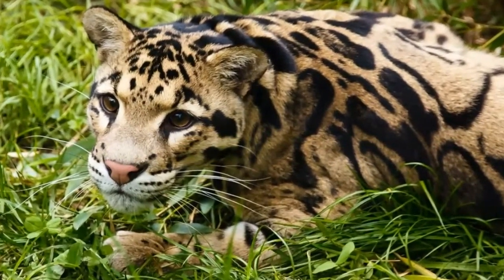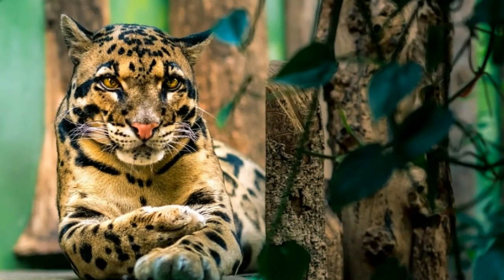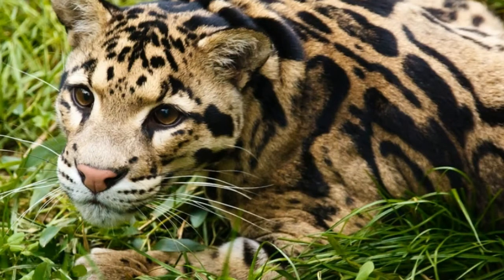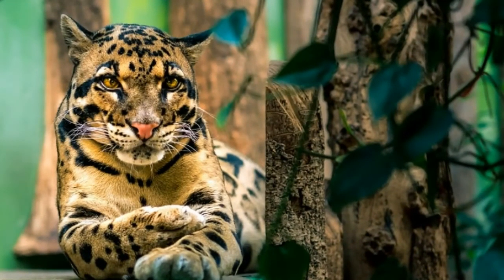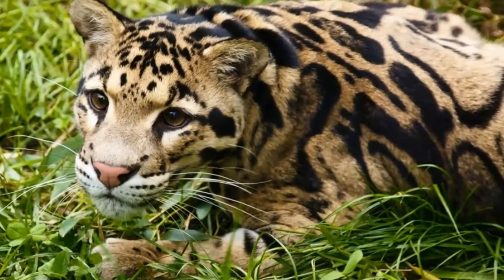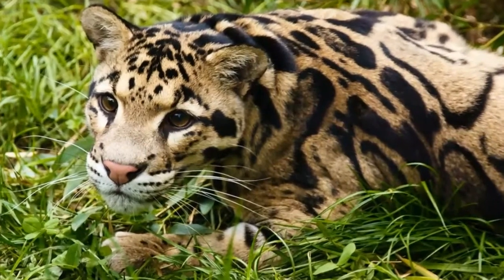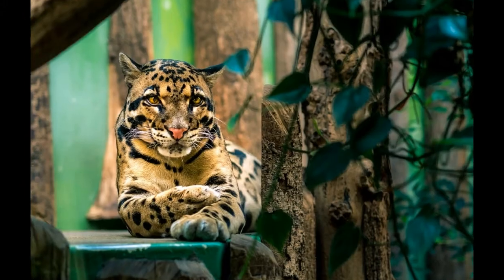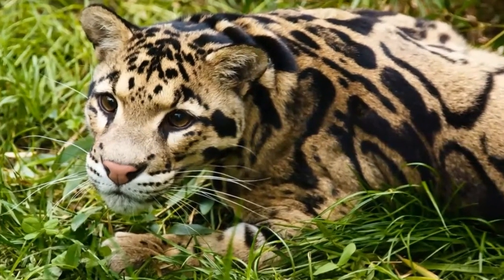Clouded leopard Facts Interesting Facts aboutClouded leopard Facts about Clouded leopard